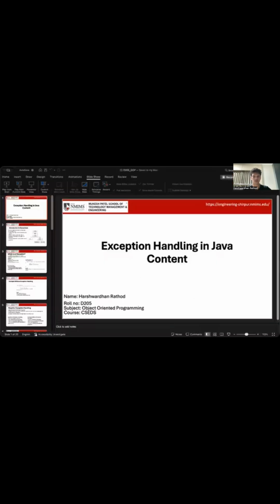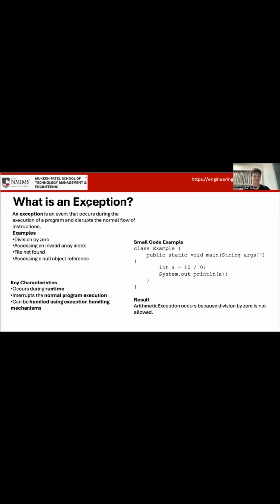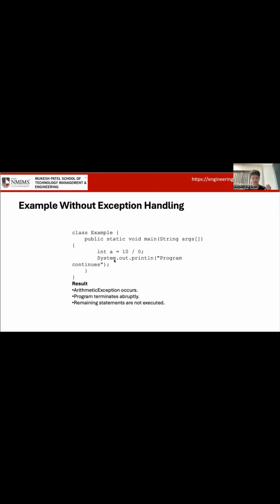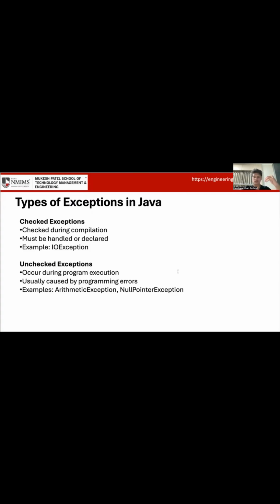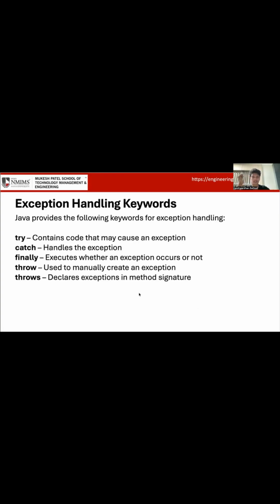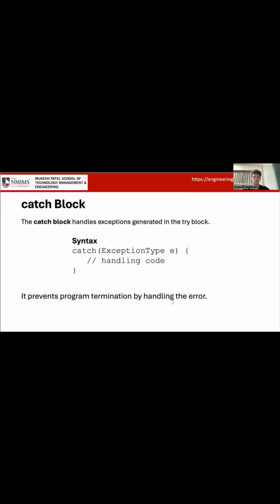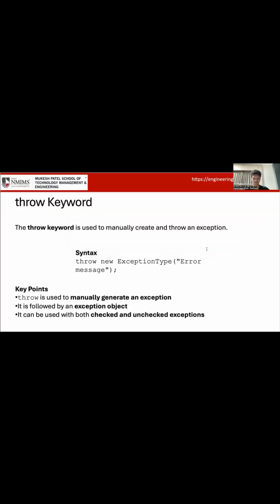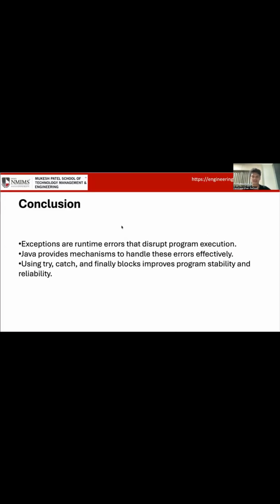NMIMS SHIRPUR CSEDS D205